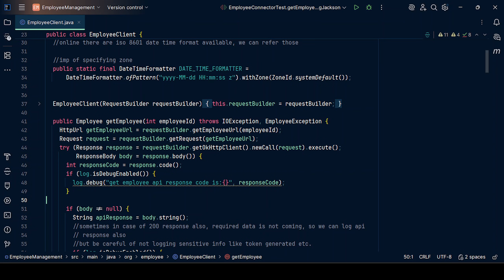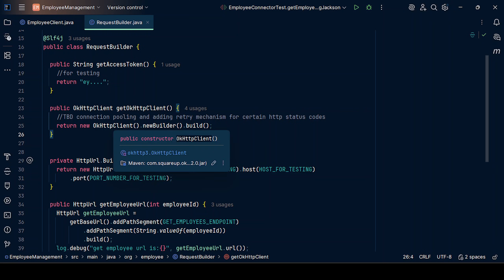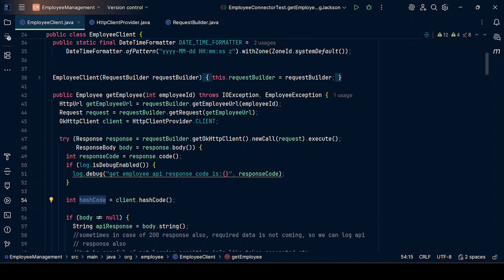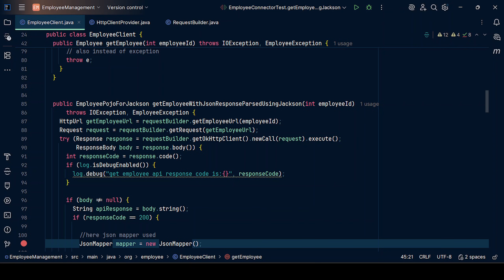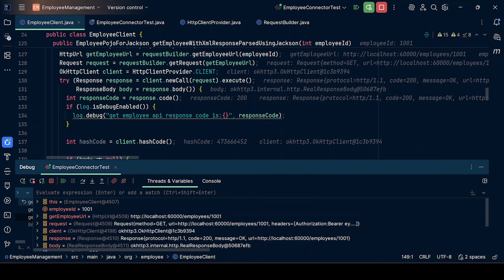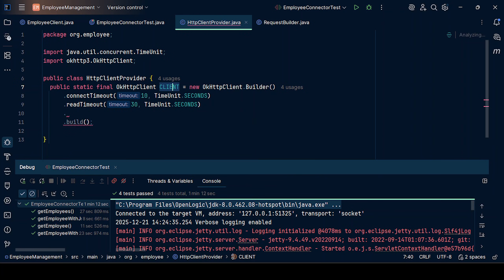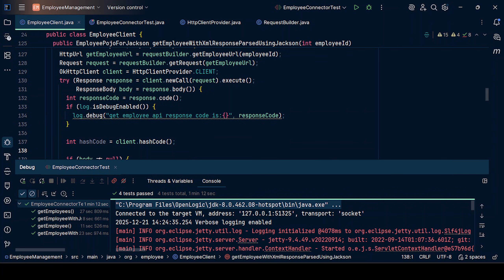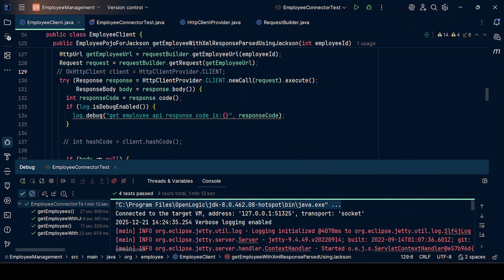What Is Connection Pooling | Java Tech Bites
Understanding connection pooling while making multiple api requests.

If you have any query, you can drop a comment.